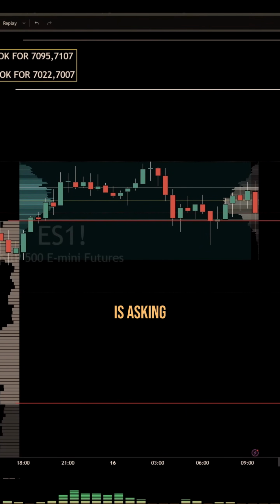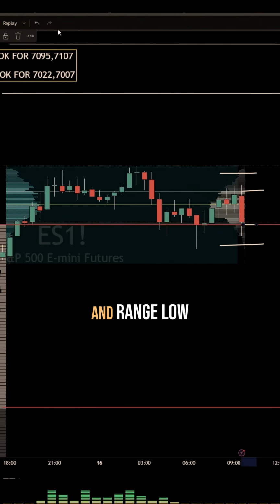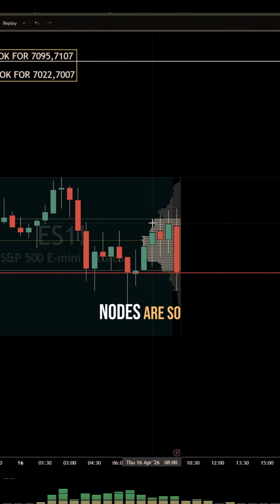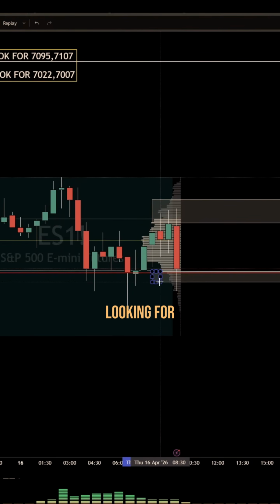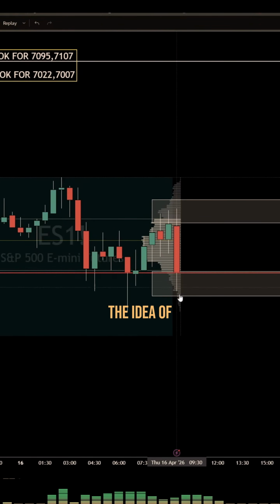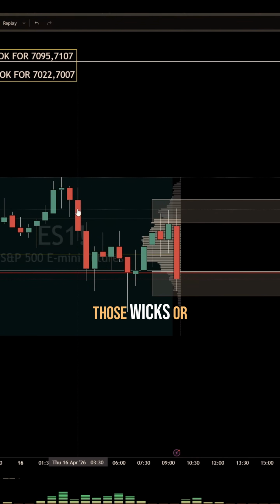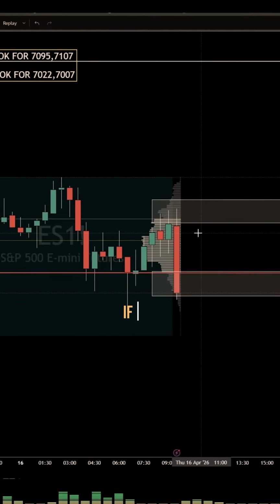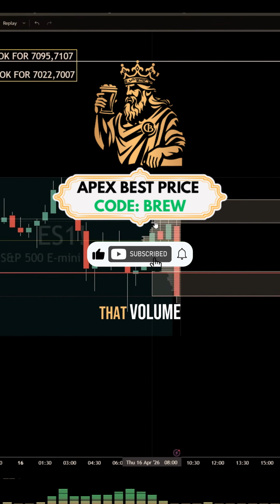Volume Profile Trading | D Shape Profiles. ES & NQ Strategy.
How to trade a D shape volume profile pattern. Range trading techniques for ES and NQ Futures Trading.